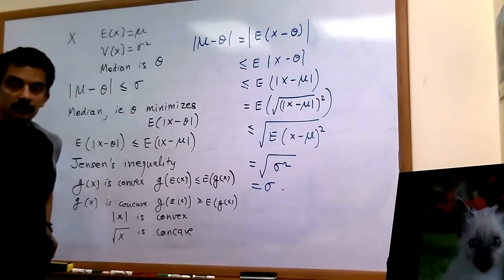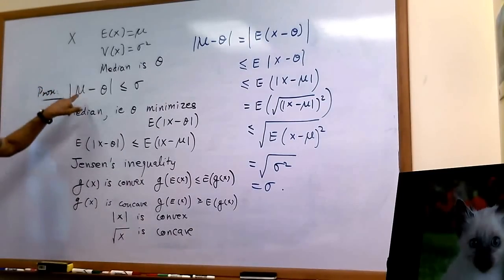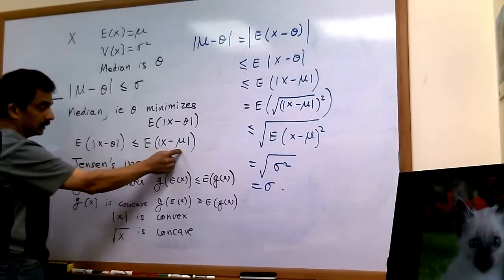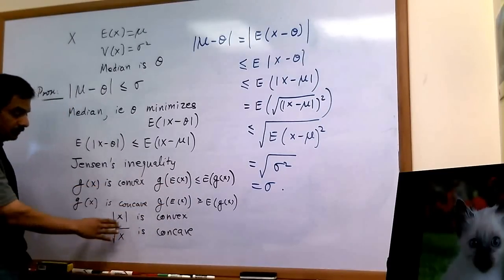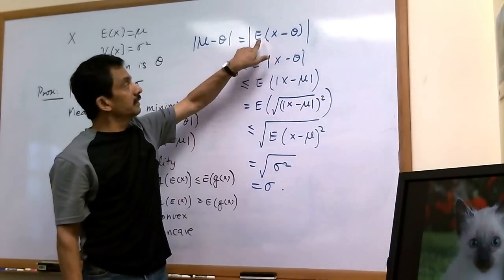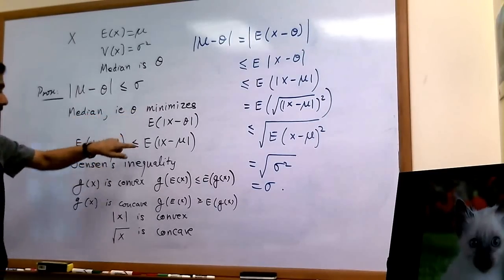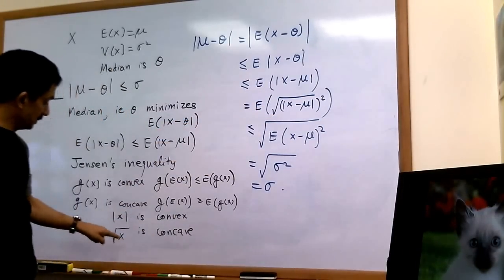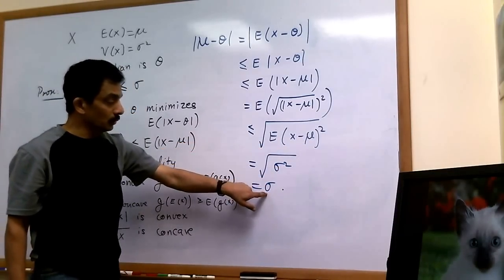Median is within one standard deviation of the mean!